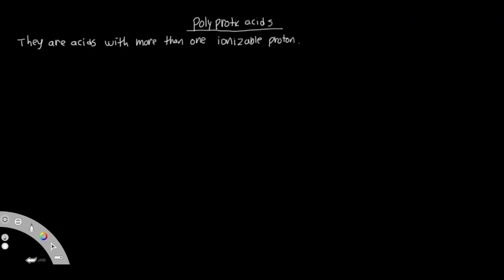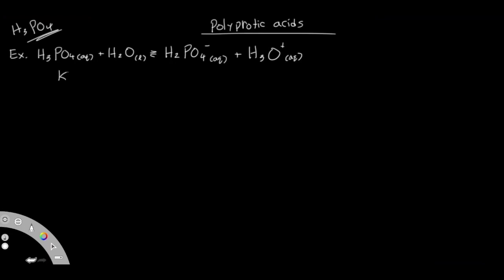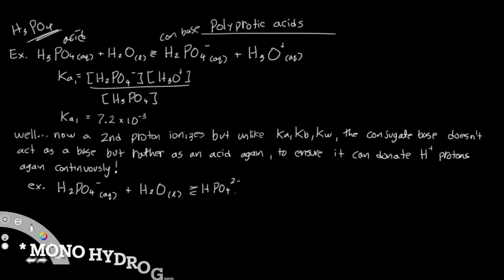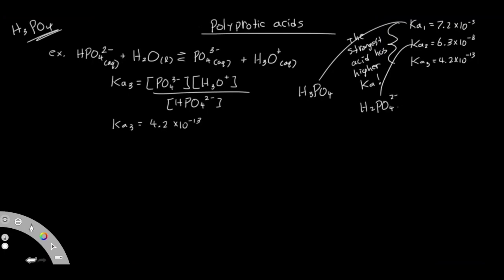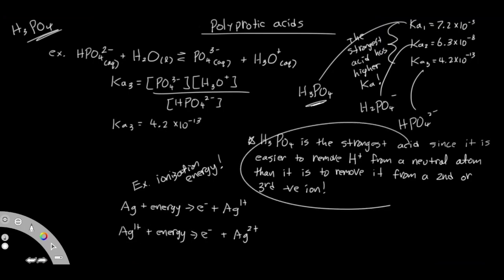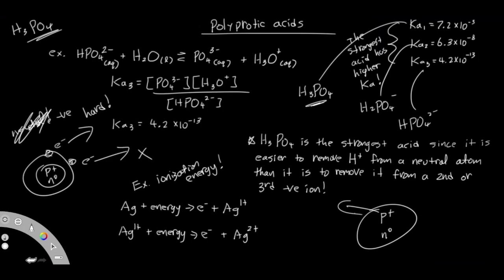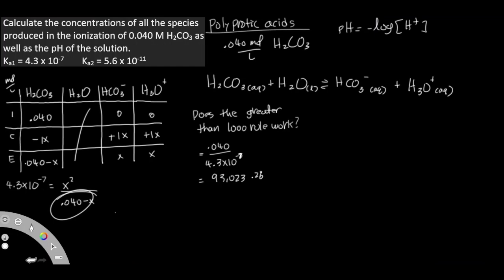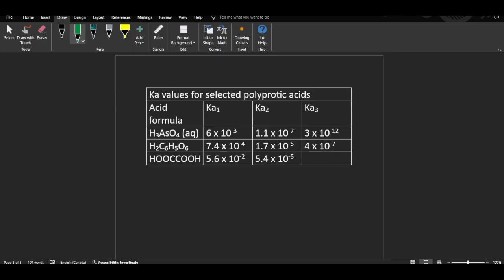Polyprotic acids (20 Min) - diprotic, triprotic, ionizable proton, Ka 1 & 2 & 3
Polyprotic acids are acids with more than one ionizable proton. They have different Ka values for each time a proton is donated. For example, Ka1 is greater than Ka2 which is greater than Ka3. Equilibrium is mainly established by Ka! We only use Ka1 to establish equilibrium since Ka2 and Ka3 are insignificant because they are weak. Polyprotic acids have 2 common types: diprotic acids which have 2 protons to ionize and triprotic acids which have 3 protons to ionize. Regardless, all need to ionize in sequential steps.

[2&20minutetutor]
[2and20mintutor]
[2and20minute tutor]